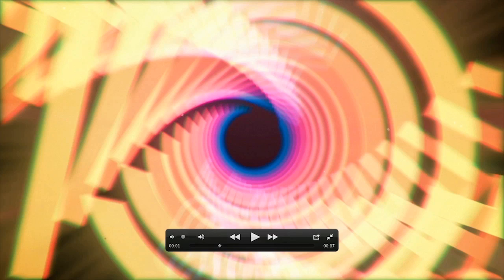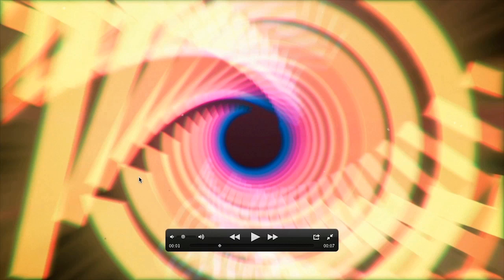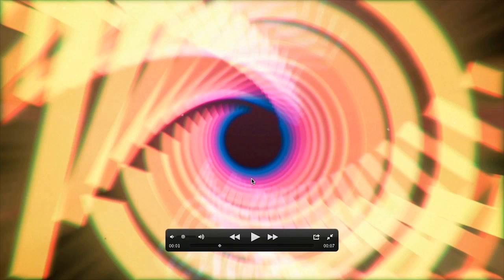Classic Tutorial | Make A Retro Network TV Logo Animation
Harry Frank shows you how to create the classic Special Presentation logo seen on network TV back in the late 70's and early 80's. To get the effect, he'll demonstrate a powerful technique for mapping color over time.

Learn more and get the tools at Maxon.net